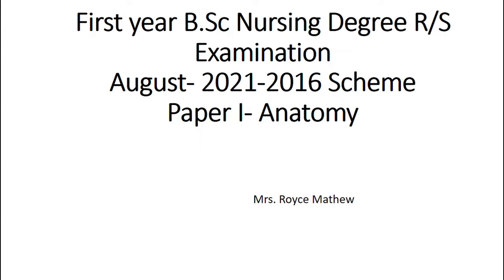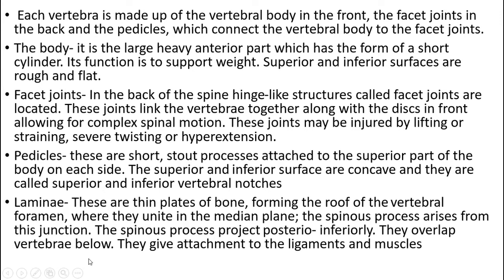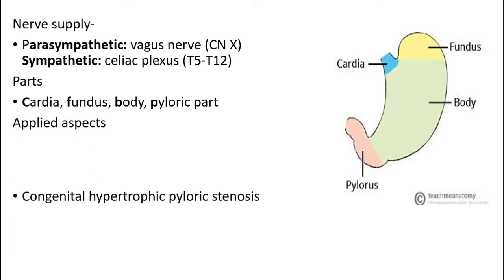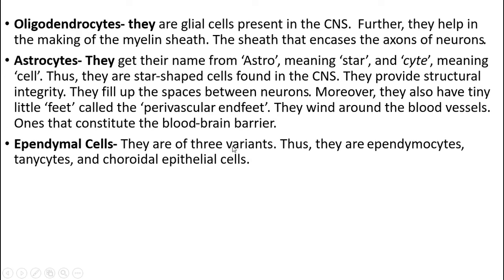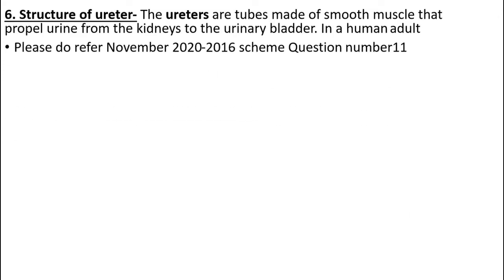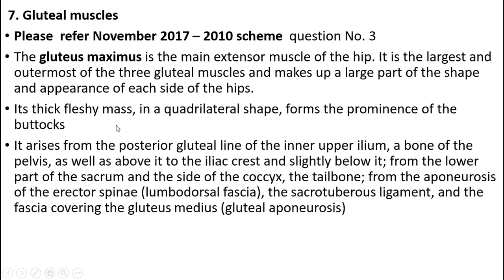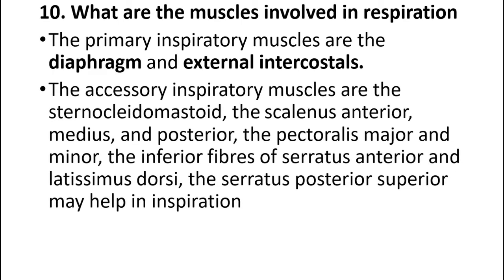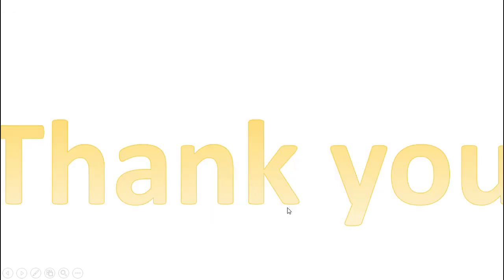KUHS Anatomy 2021 2016 scheme